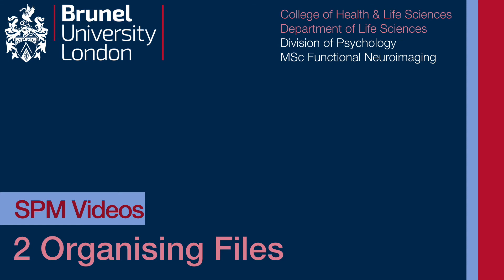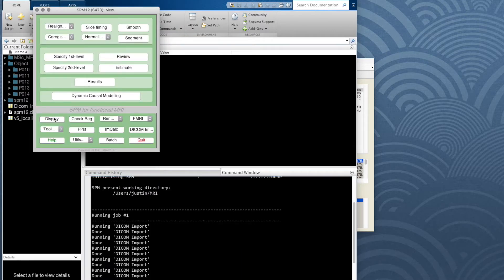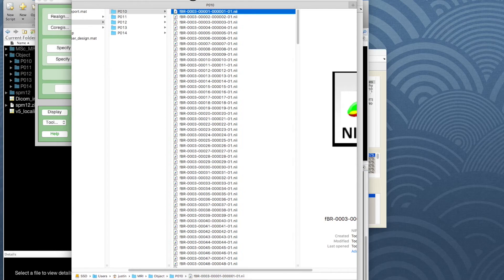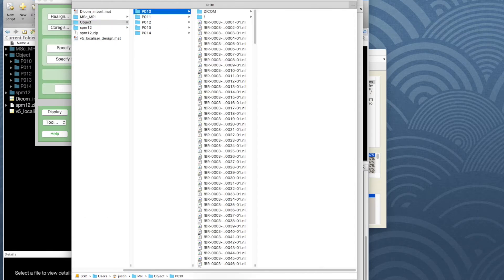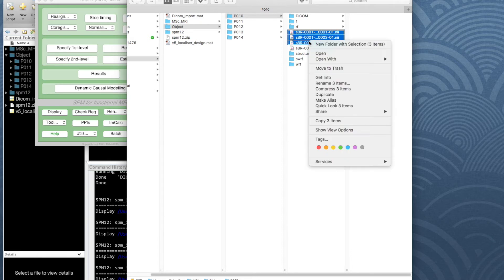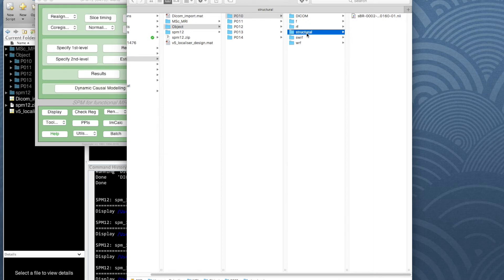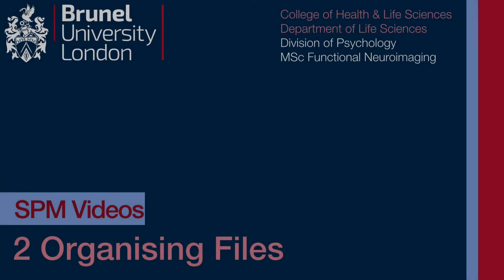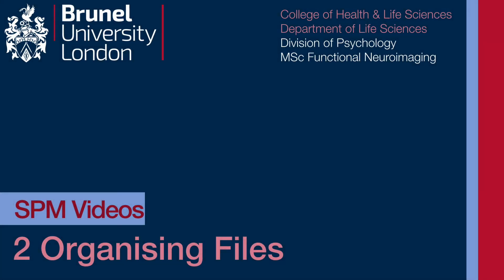SPM Tutorial 02 - Arranging Files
Screencast tutorial on using the SPM12 toolbox in Matlab to analyse an FMRI study of face and object recognition.

Tutorial 2: Organising Nifti files in different categories.